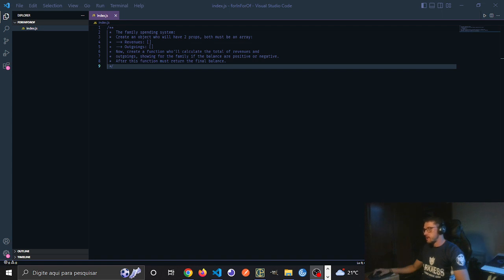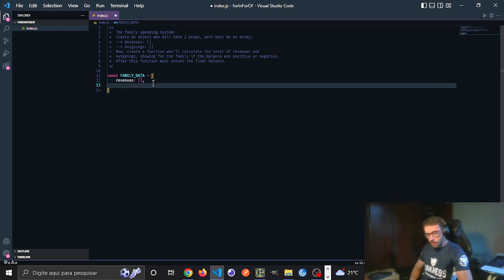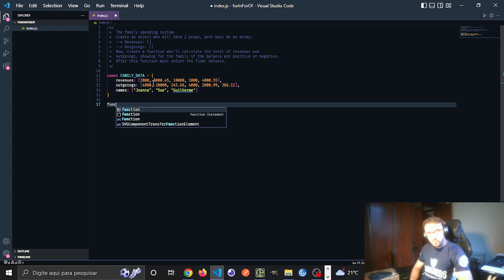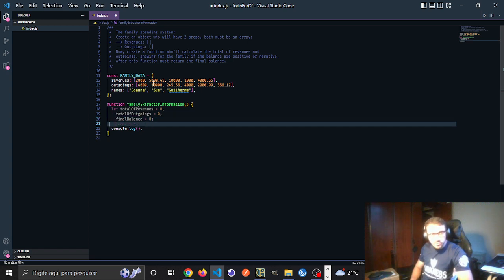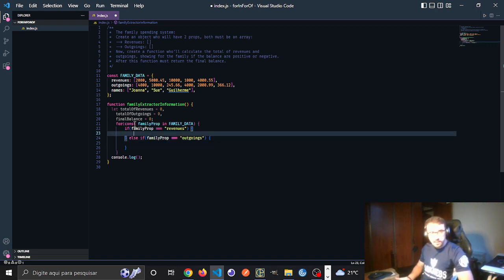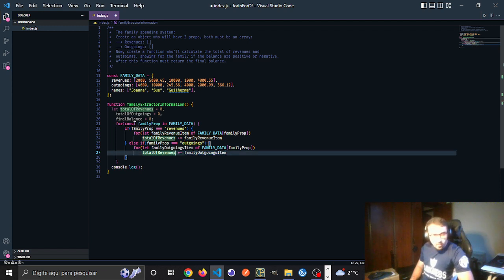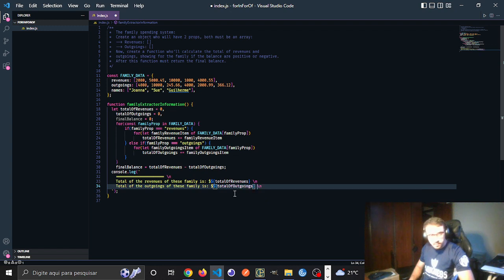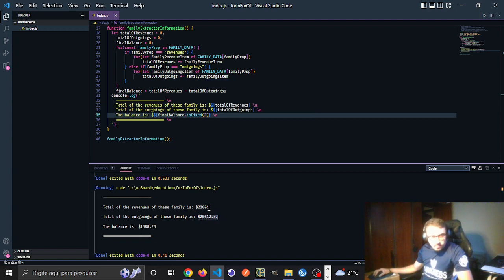Javascript Loops - ForIn and ForOf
Explaining a forIn loop for objects and forOf loop for arrays.